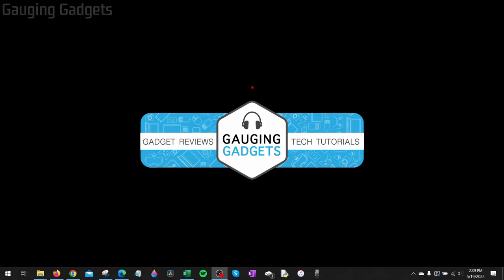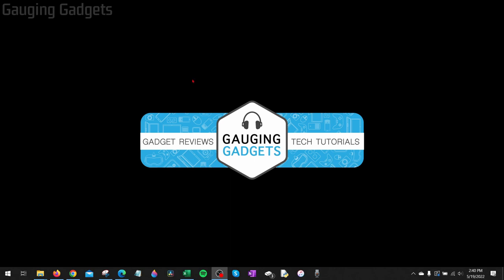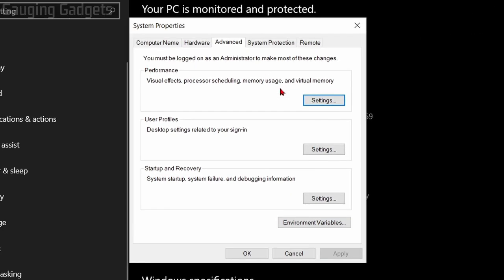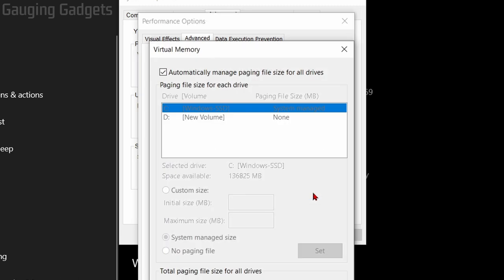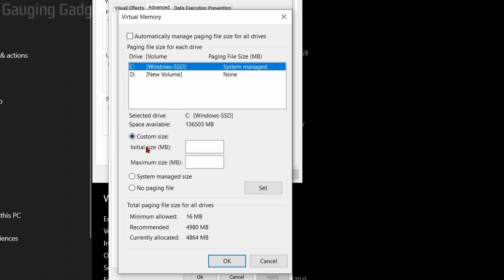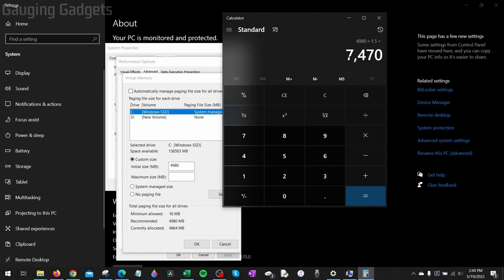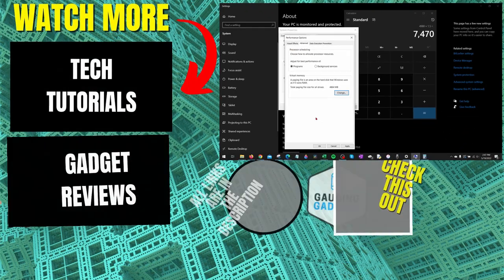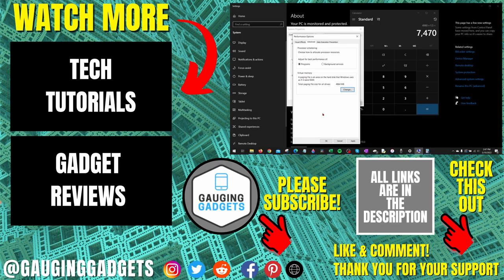How to Change Virtual Memory in Windows 10 - Increase Windows 10 Virtual Memory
How to change virtual memory in Windows 10? In this tutorial, I show you how to adjust the virtual memory size on your Windows 10 PC or Laptop. Adding virtual memory in Windows 10 can improve your computer's performance and make some apps run faster.